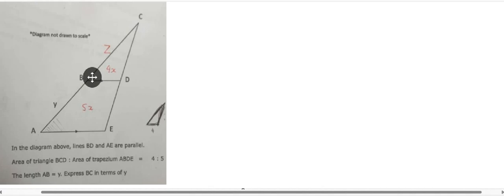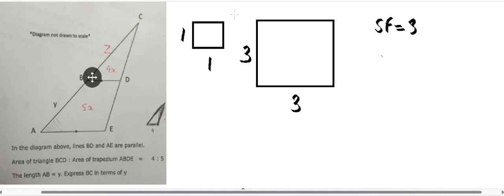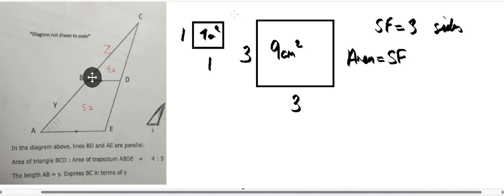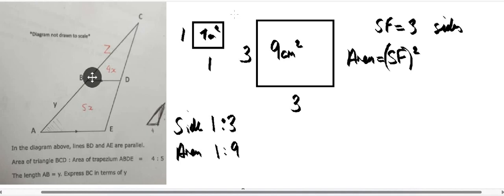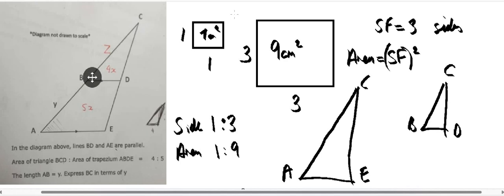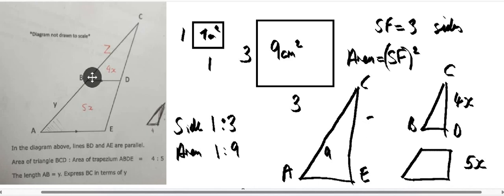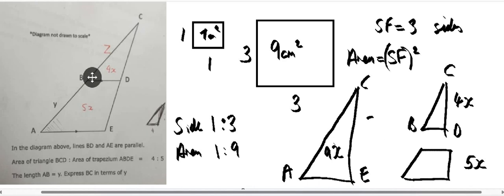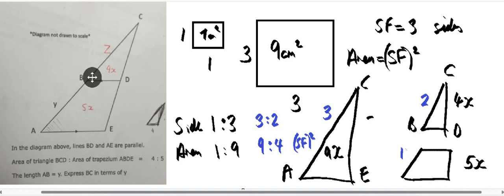Area and length in similar triangles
Similar shapes, enlargements, scale factors, proportional reasoning